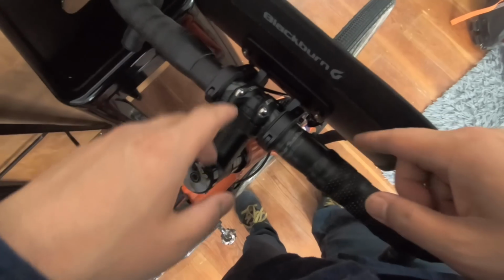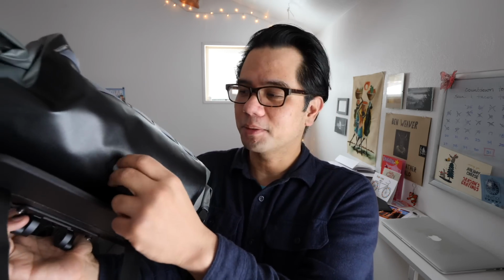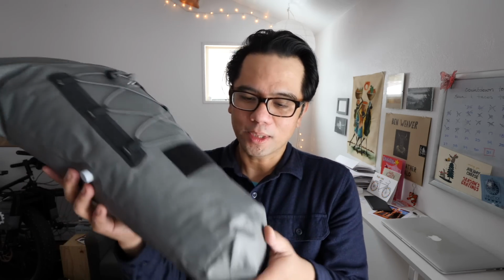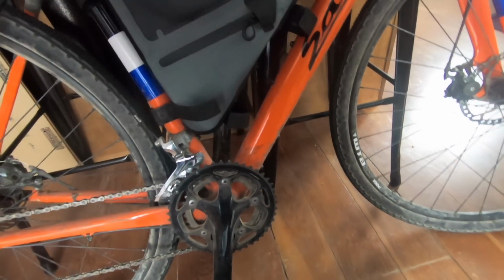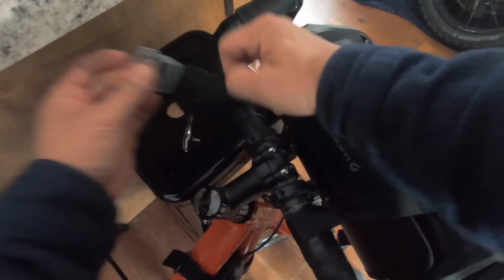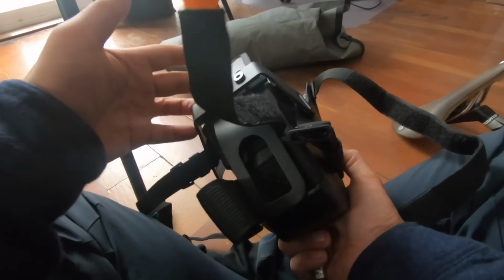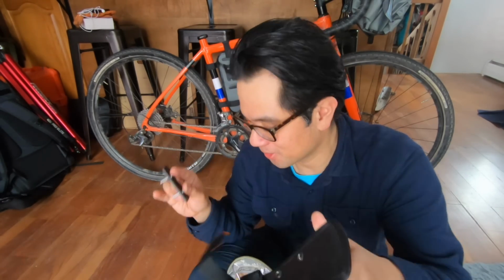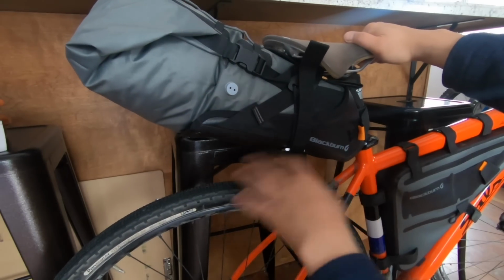BLACKBURN OUTPOST ELITE BIKEPACKING BAGS (FIRST LOOK & INSTALLATION)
First look and installing the new Blackburn Outpost Elite Bikepacking bags.  Quick impressions of the frame bag, handlebar harness and seatbag.  Some interesting installation methods and advantages to this new suite of bikepacking bags from Blackburn.